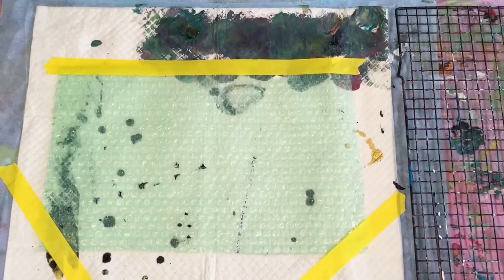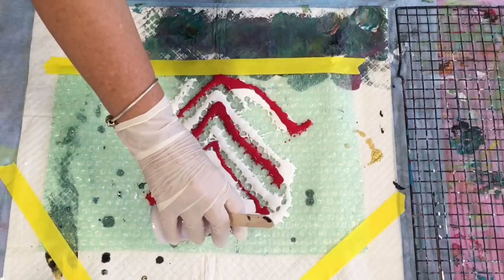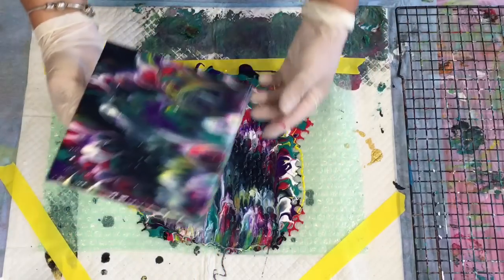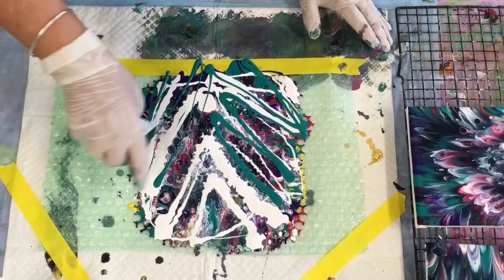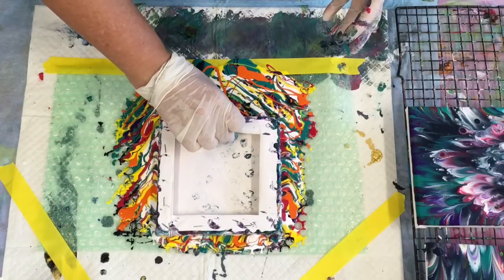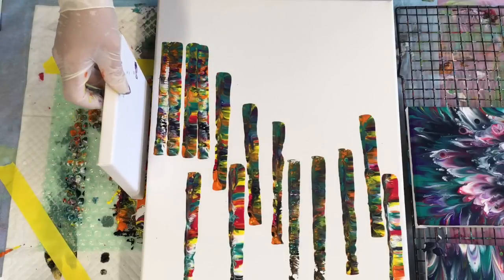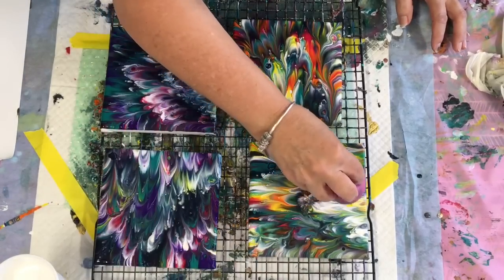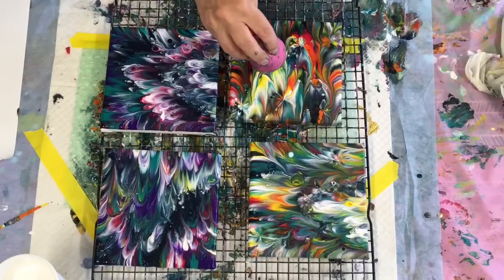Amazing New Triple dipping onto Bubble wrap paper experiment with awesome excellent results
Acrylic pouring: Fluid art/ dipping your canvas onto bubble wrap filled with your paints

My pouring medium used for my current work is a pre mix of 70% “Elmer’s glue all”and 30% water, (most pva glues can be made up with same ratios to make a pouring medium), I add my pouring medium to my paint slowly until I achieve the consistency of pouring cream, approximately 50/50 more pm if needed.
My paint brands varying but mostly use the Mont marte studio acrylics, or pouring paints.
Some Global impasto paints and Byron paints both Australian made.

I always like to mix up my paints and add silicone the day before I’m going to paint and cover with a damp cloth, as iv found I have much better results.

Also my favourite online art supplier are a family run business who offer excellent prices and prompt excellent service
You will find mont marte acrylic paints and lots more, canvas, silicone, push pins, tools, if your can’t find anything just ask Diane or Anthony